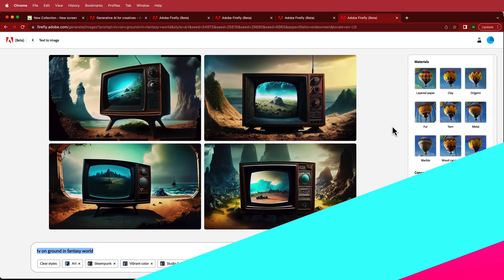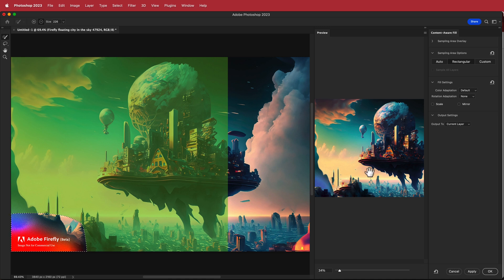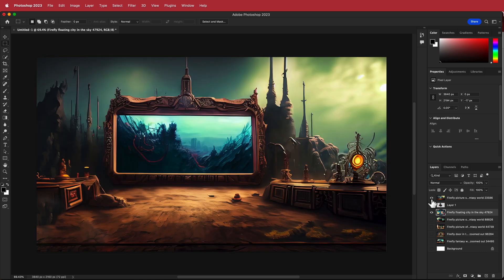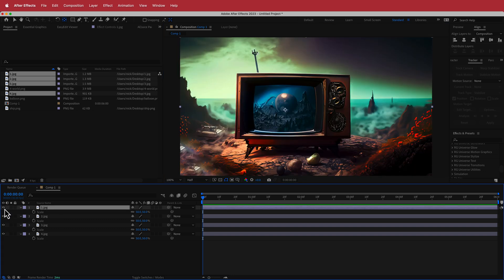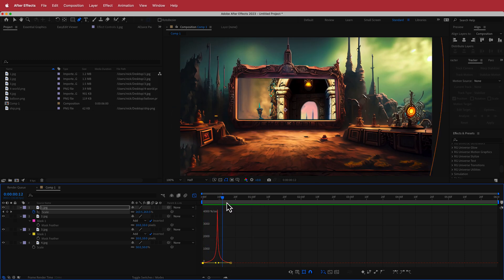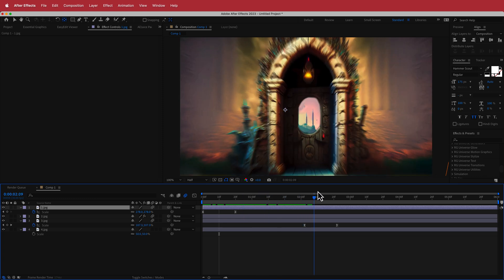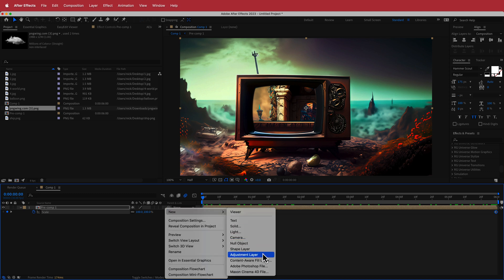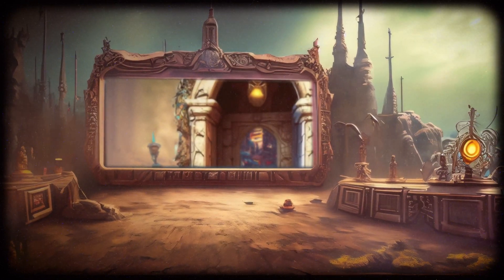AI-Powered Zoom Magic | After Effects Tutorial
■ ∞ VIDEO INFORMATION ∞ ■
In this captivating showcase, we unveil the mesmerising potential of artificial intelligence as it partners with the magic of zooming in effects. Whether you're a visual storyteller, a digital artist, or someone who seeks to infuse awe into your content, this video offers an up-close exploration of the enchanting AI-Powered Zoom Magic Effect.

■ ∞ TIMECODES ∞ ■
0:00​​ - Intro
0:31​​ - Setting up your comp
1:00​​ - Colours
1:50​​ - Animating the text
4:17​ - Creating different layers
6:39​ - Adding Colours and effects to the text
8:00​ - Adding Effects
9:30​ - Outro